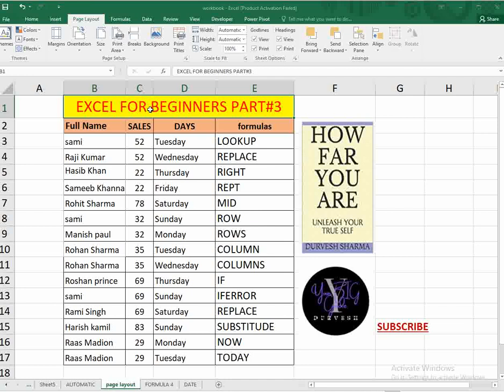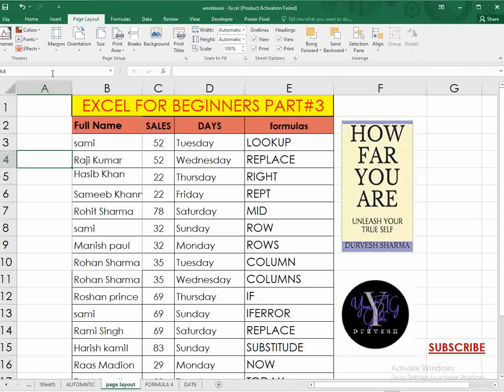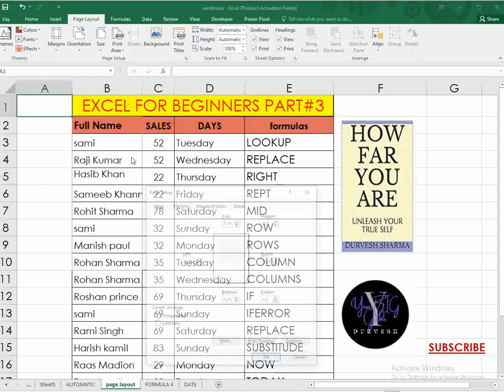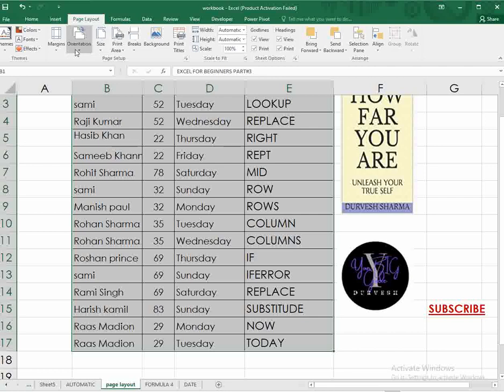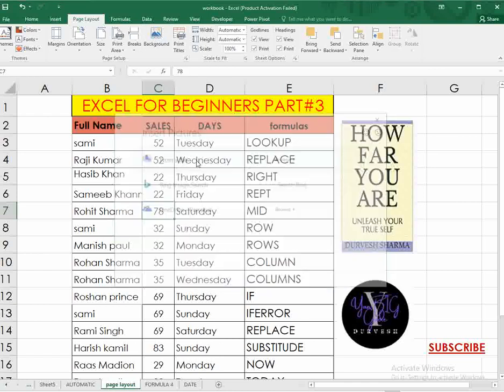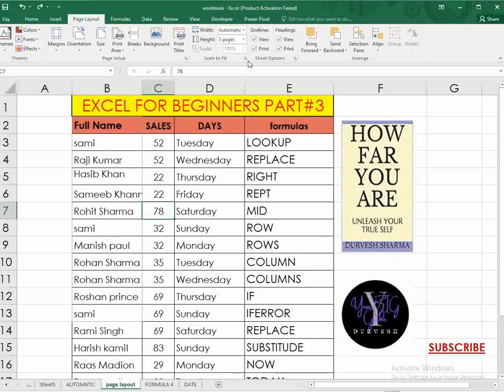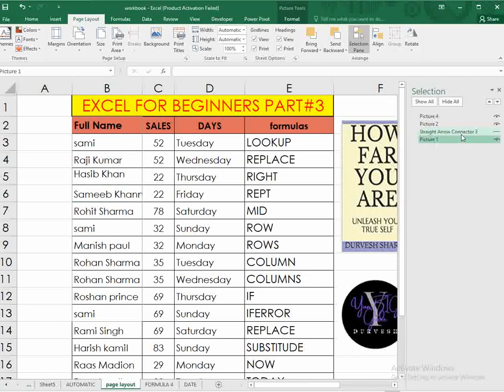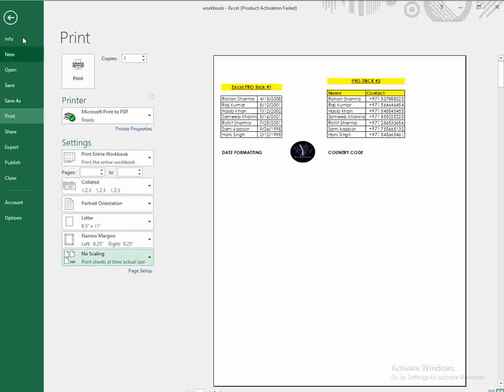Excel Page layout tab l margin, print set up and page layout tutorial Excel for beginners part #3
Excel for beginners part #3
Page layout tab in excel
Excel page layout tab